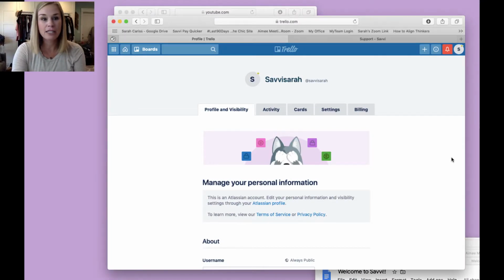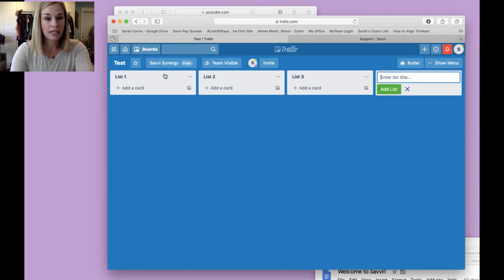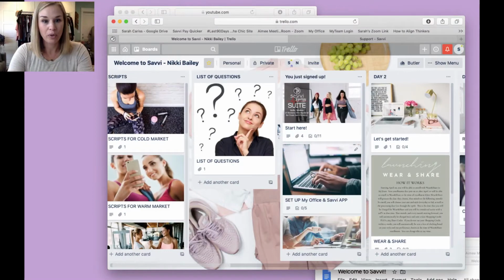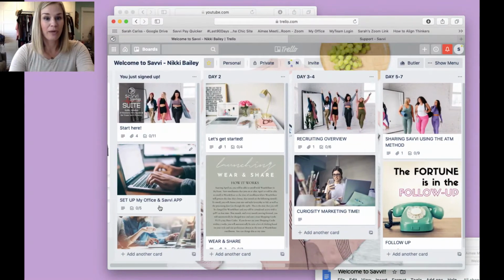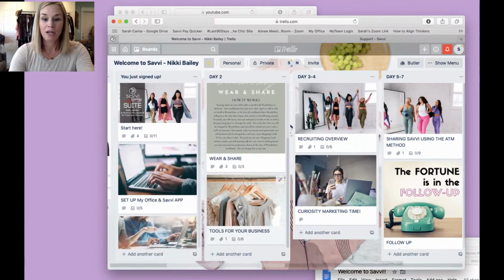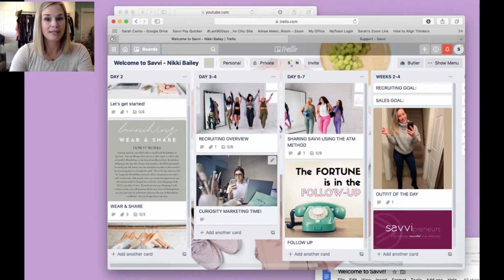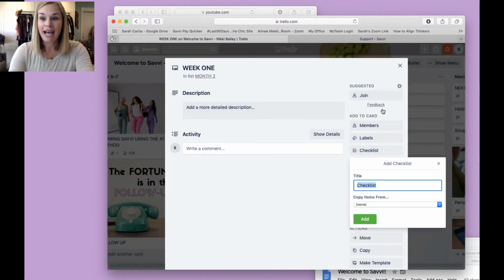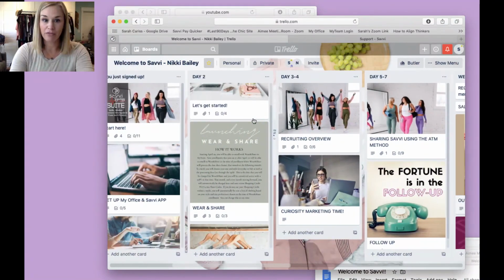Trello Overview & Launching your Savvi Business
This is an exclusive Trello Board created for my Savvi Team!  This tool will help you launch your Savvi business and have all the information you need at your fingertips.  It is so important when you are partnering with a network marketing company that you pick a sponsor that will give you the tools to be successful and reach your goals.

Ready to join Savvi?
Message me with questions!